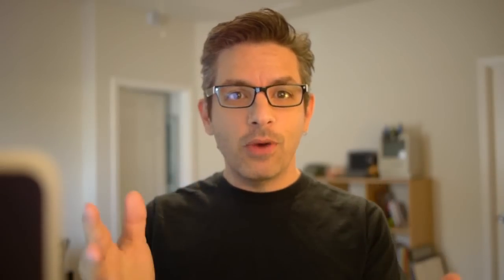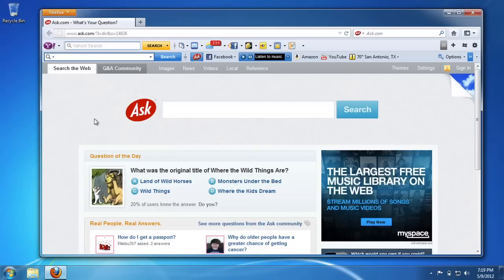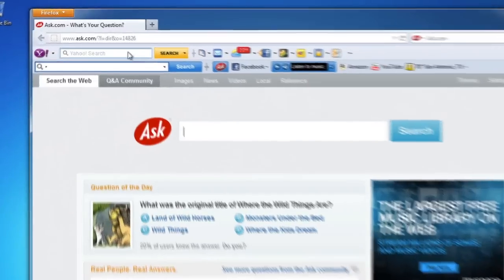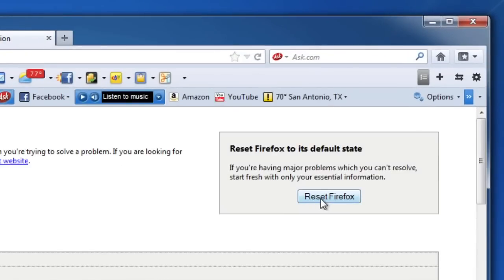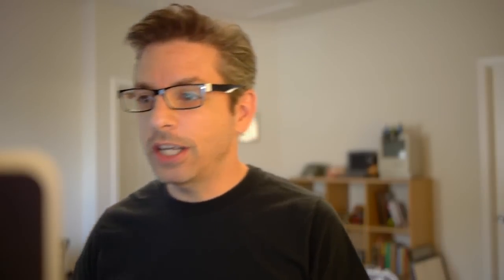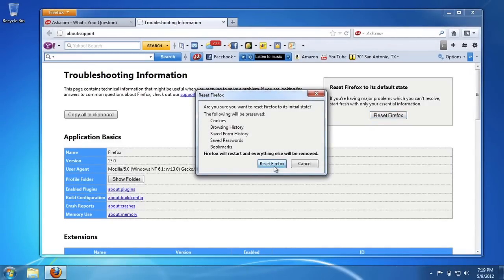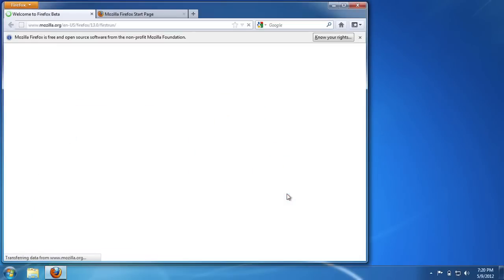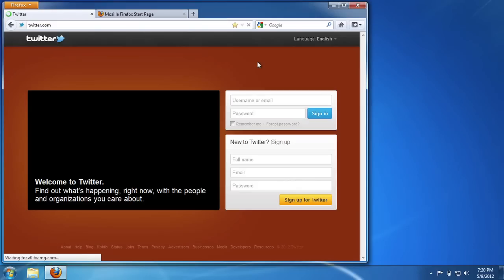還原 Firefox - 輕鬆的修復所有的問題（幾乎啦...）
原始影片 'Reset Firefox -- easily fix most problems' from FirefoxHelpDesk

字幕翻譯 zh-tw subtitle translated by MozTW community, revision 1 on Dec 07, 2012